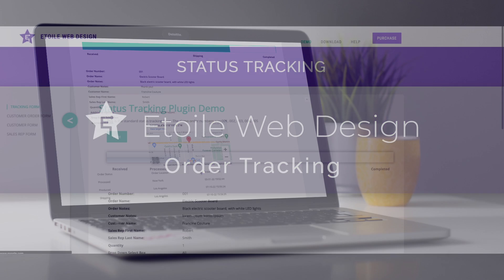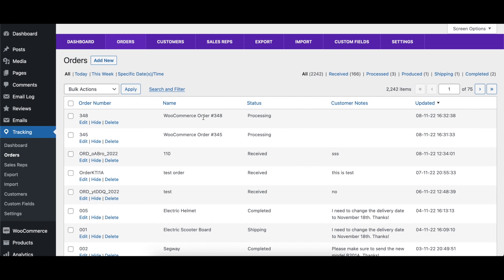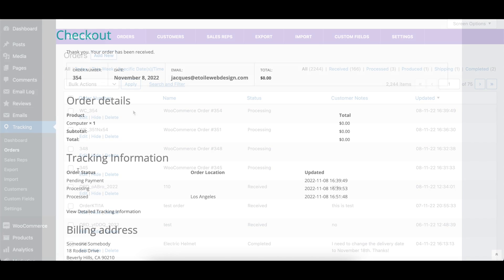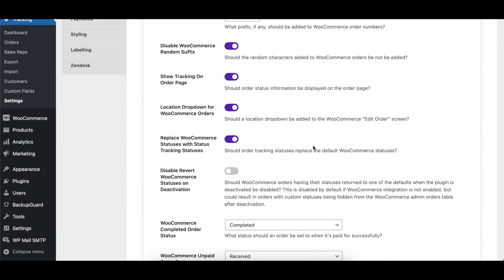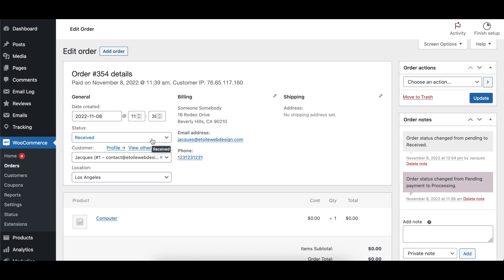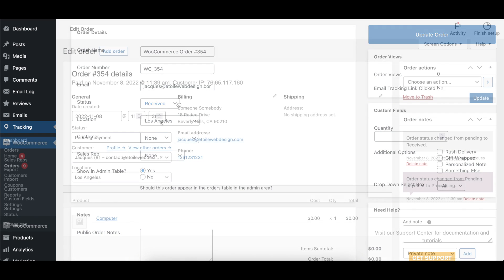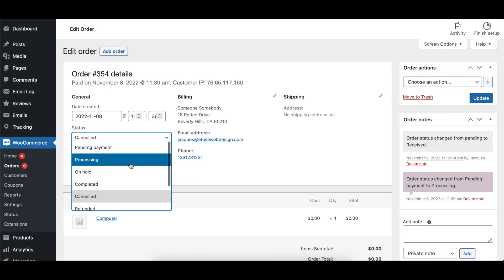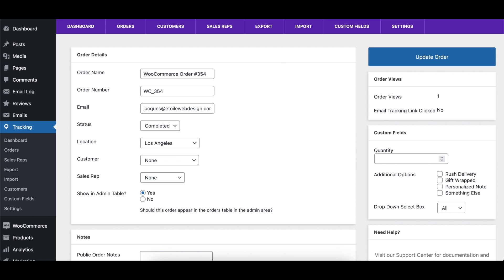Order Tracking WordPress Plugin - WooCommerce Settings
This video covers the WooCommerce settings available in the Order Tracking WordPress plugin. We explain each option and show a before and after visual where appropriate.

0:00 - Intro
0:12 - WooCommerce Integration
0:28 - WooCommerce Prefix
0:36 - Disable WooCommerce Random Suffix
0:43 - Show Tracking On Order Page
0:50 - Location Dropdown for WooCommerce Orders
0:58 - Replace WooCommerce Statuses with Status Tracking Statuses
1:10 - Disable Revert WooCommerce Statuses on Deactivation
1:26 - WooCommerce Completed Order Status
1:34 - WooCommerce Unpaid Order Status
1:43 - WooCommerce Processing Order Status
1:52 - WooCommerce Cancelled Order Status
2:01 - WooCommerce On-Hold Order Status
2:10 - WooCommerce Failed Order Status
2:18 - WooCommerce Refunded Order Status